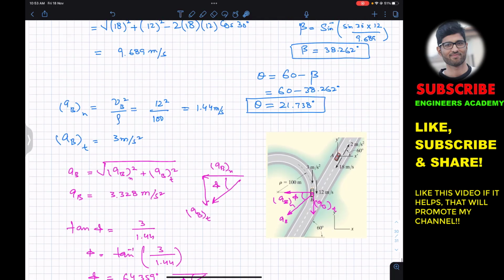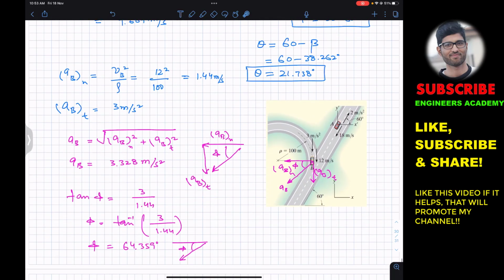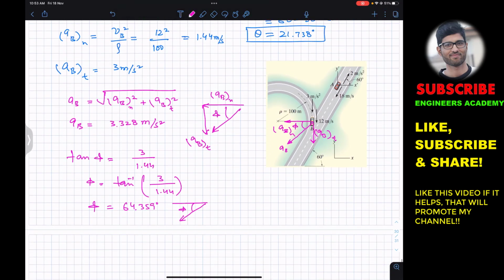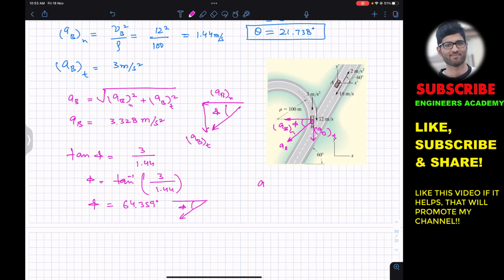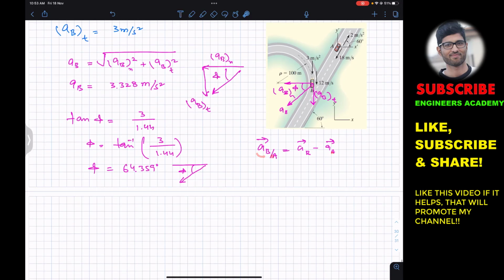Relative Motion of Two Particles | Dynamics Hibbeler 14th edition | Engineers Academy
Relative Motion of two particles| Engineering Dynamics | Hibbeler 14th Edition |  Engineers Academy
Relative Motion of two Particles

How to solve relative motion problems engineering dynamics